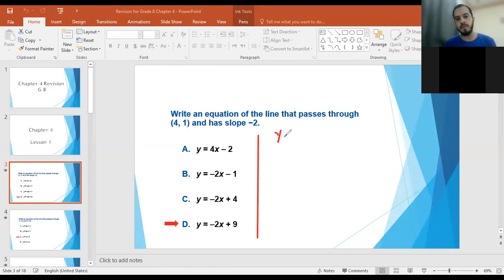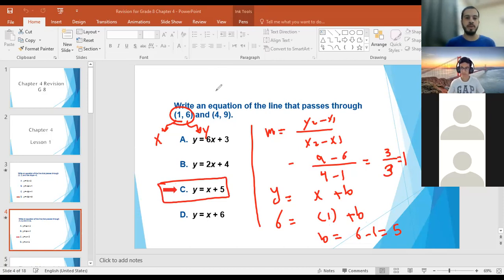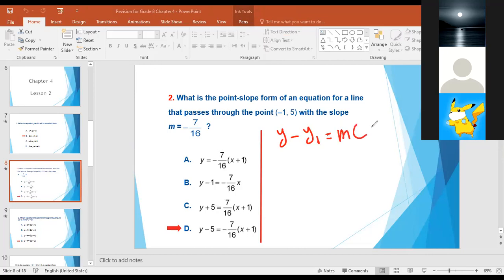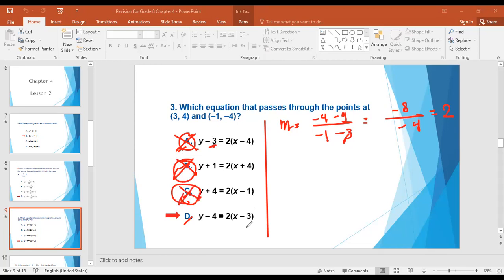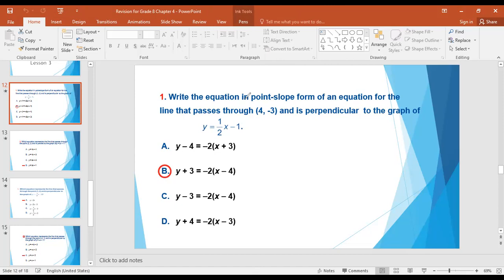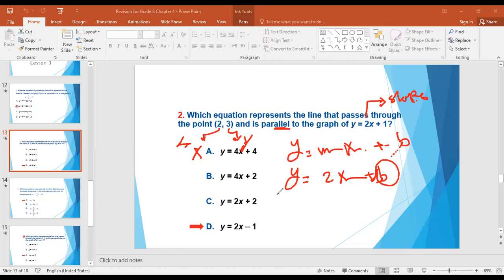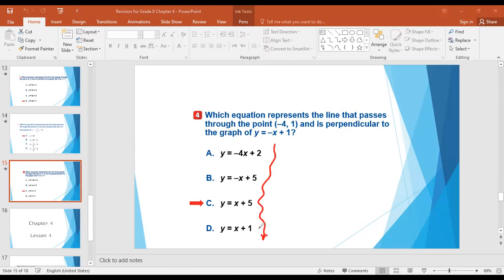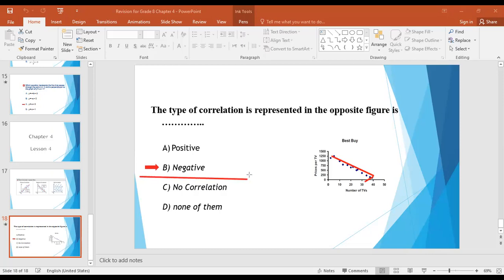Basic Math - Equation of the straight line